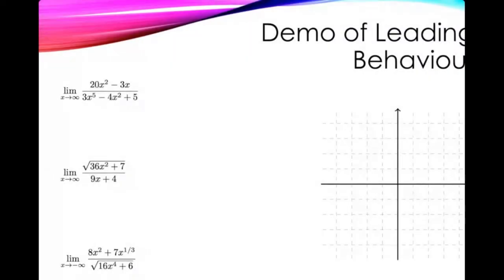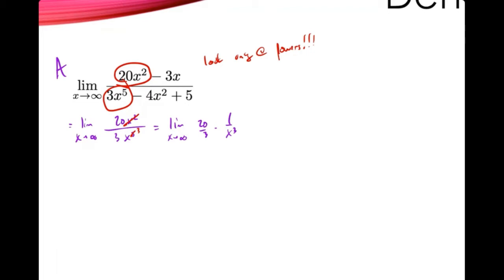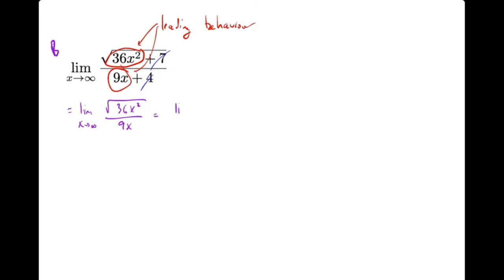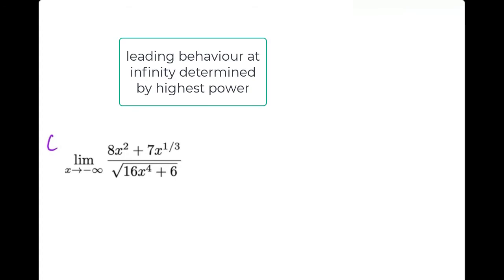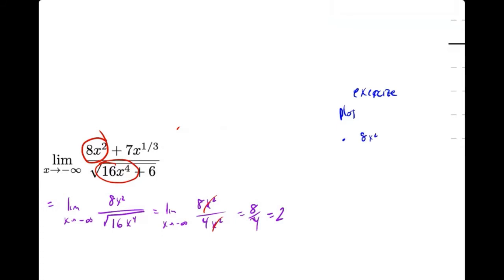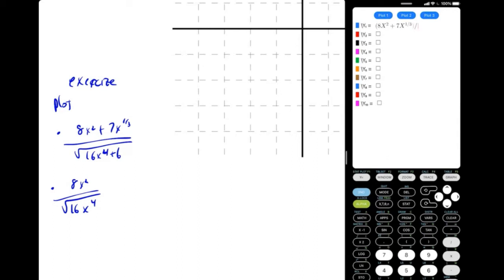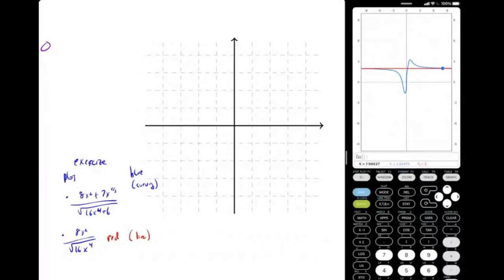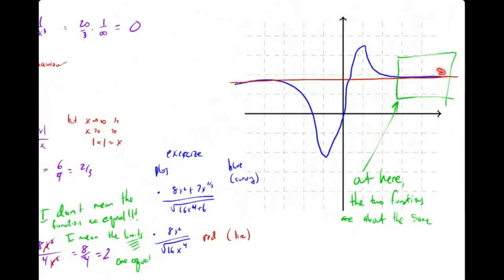Limits at infinity, three worked problems using leading behavior | Calculus (limits)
Limits at infinity are all about powers, not coefficients.  This video demonstrates the technique of leading behaviour to evaluate three different limits at infinity.

0:00 Problem A
1:24 Problem B
2:49 Problem C
5:35 Graphing function and leading behaviour